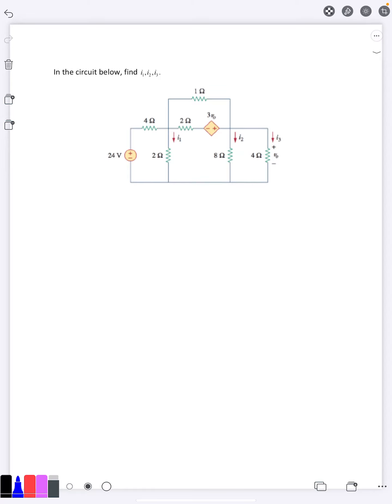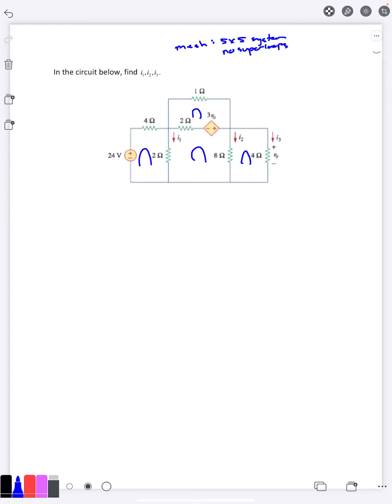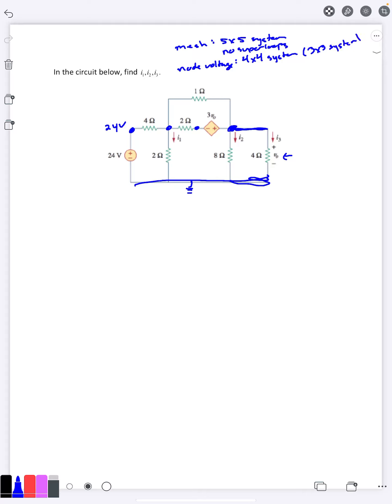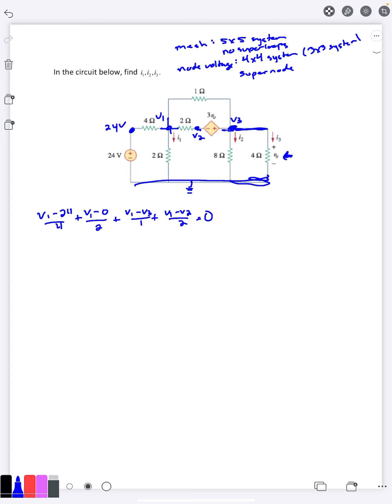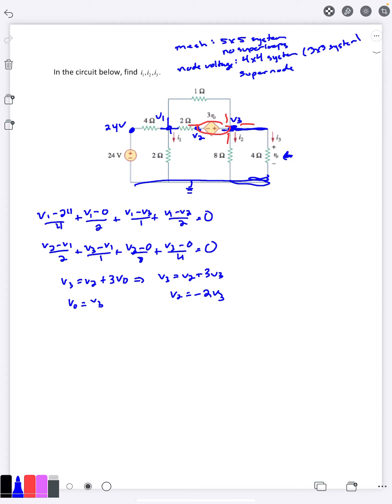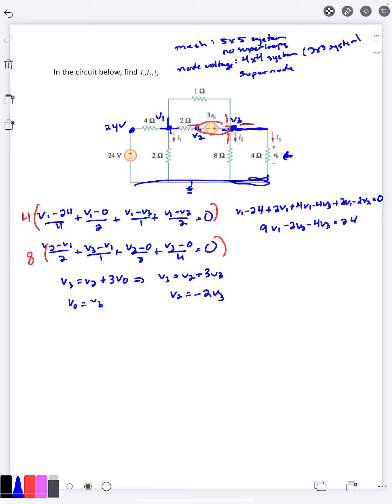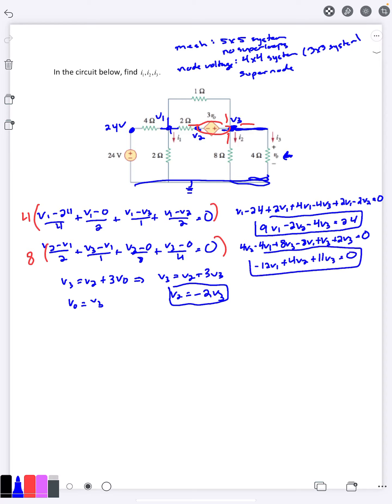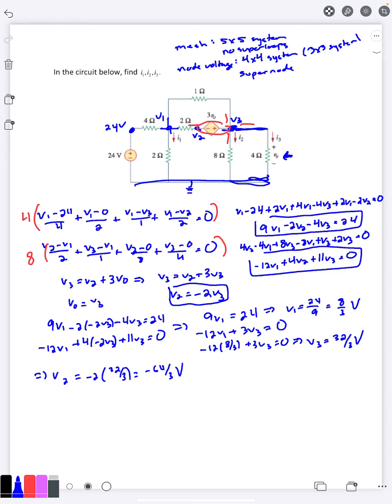Solving a Circuit: Node vs. Mesh Analysis 2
In this video we decide whether to use node or mesh analysis and then use the chosen method to solve the circuit.